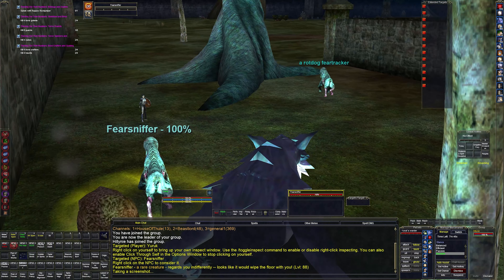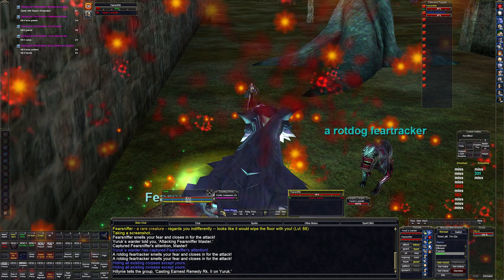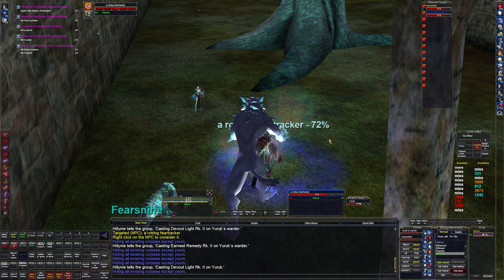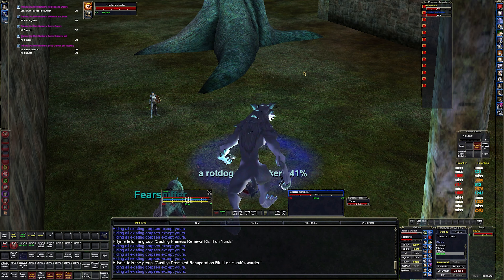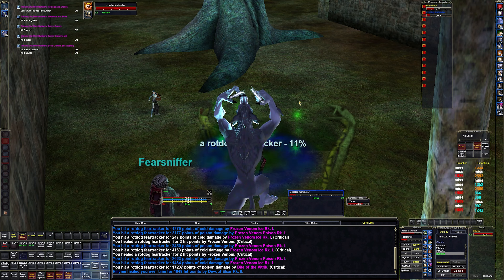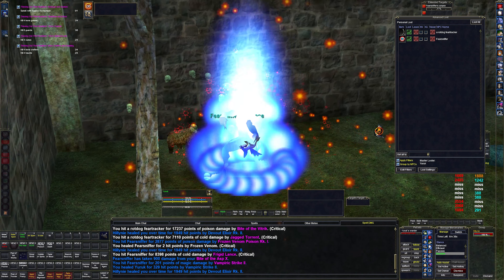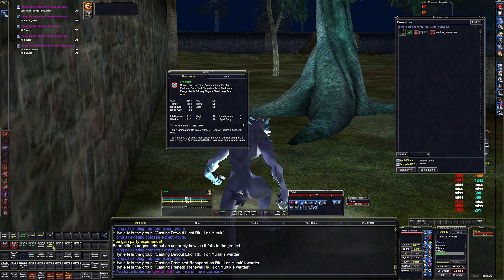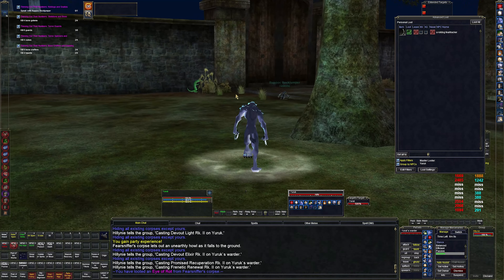Everquest - The Terror of Feerrott - Beastlord - Self Found - Fearsniffer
He can smell fear...